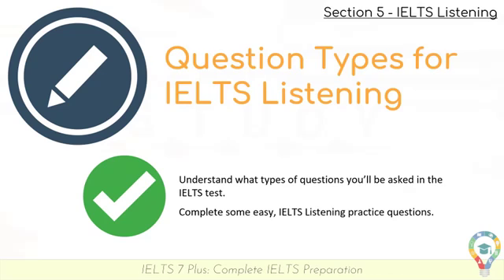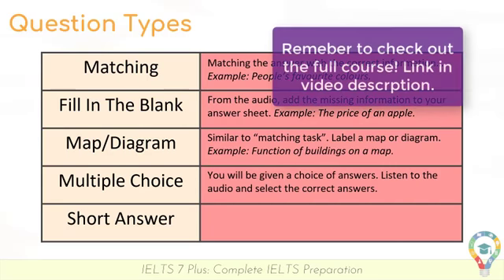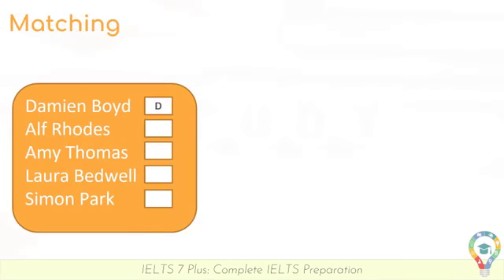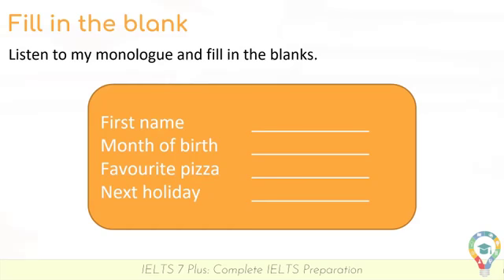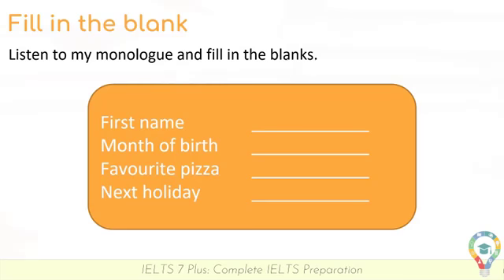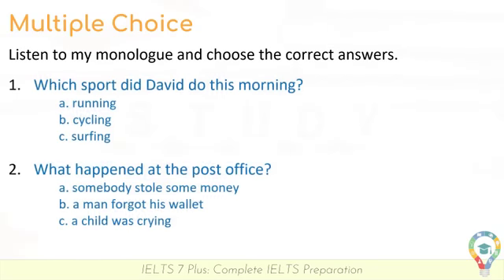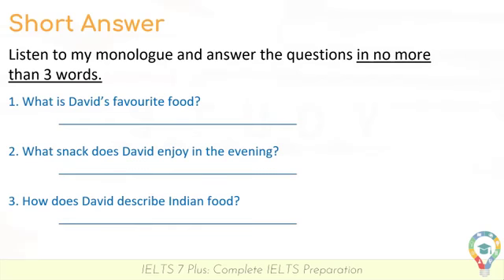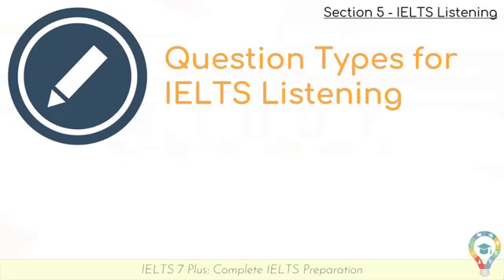👩‍💻IELTS Listening: ALL Question Types Listening video ╭━═━⊰✹♻️✹⊱━═━╮ 🔹